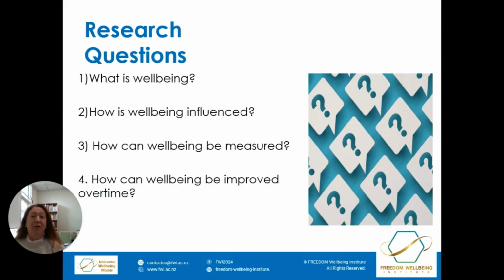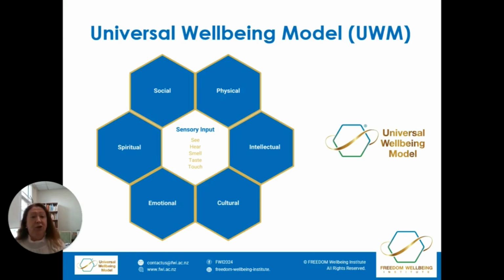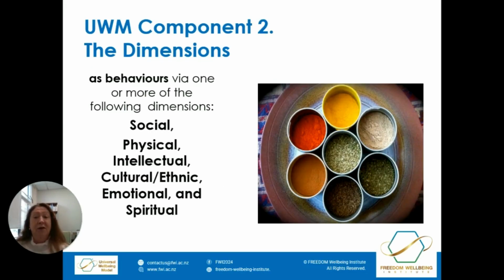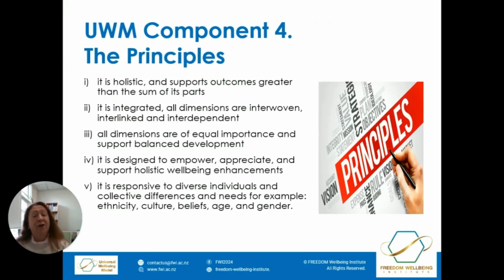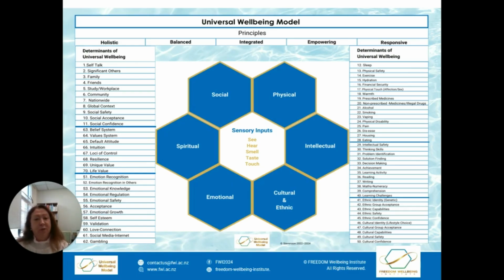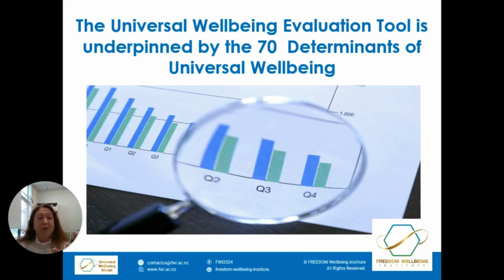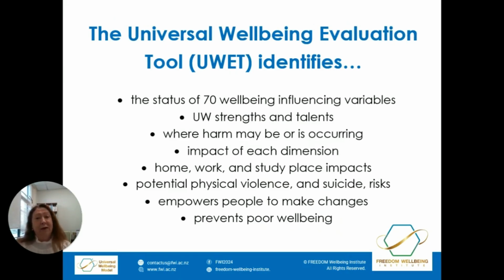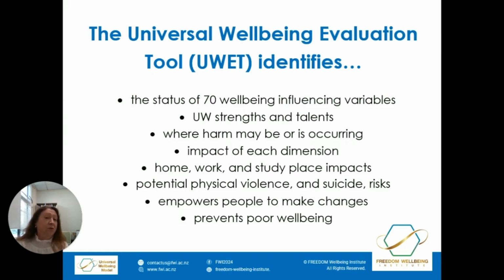Universal Wellbeing Evaluation Tool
Discover the Universal Wellbeing Evaluation Tool (UWET)—a validated, evidence-based framework grounded in 16 years of interdisciplinary research. Developed in Aotearoa New Zealand, UWET enables researchers, evaluators, and organisations to assess and advance holistic wellbeing outcomes at scale.

Used by professionals across education, health, community, and workplace settings, this tool supports proactive prevention strategies that improve individual and organisational performance.